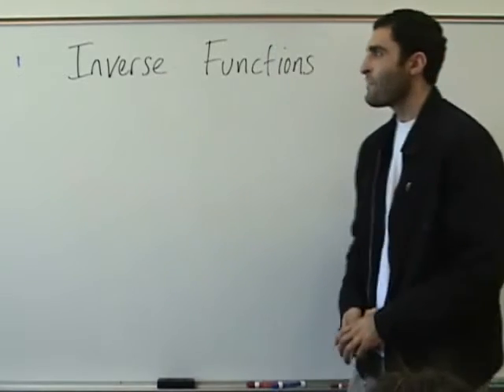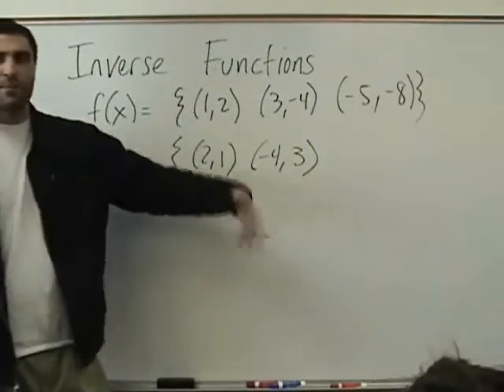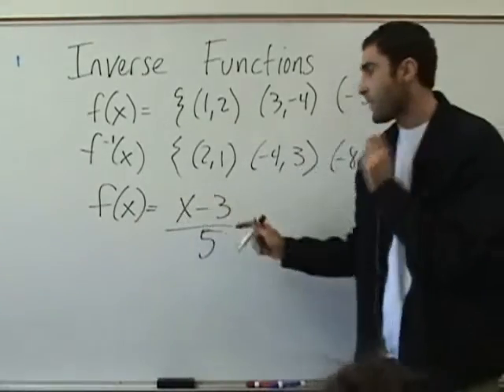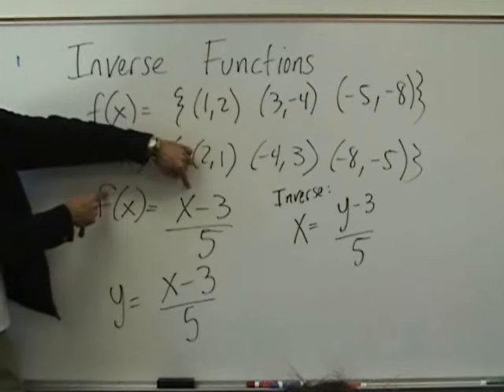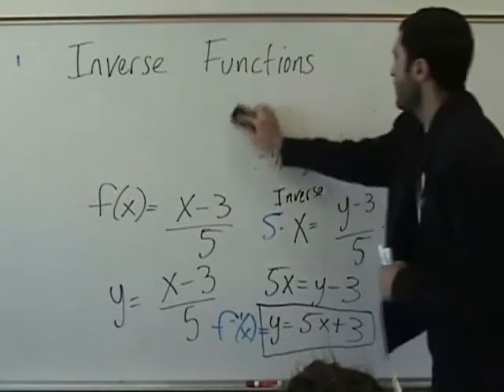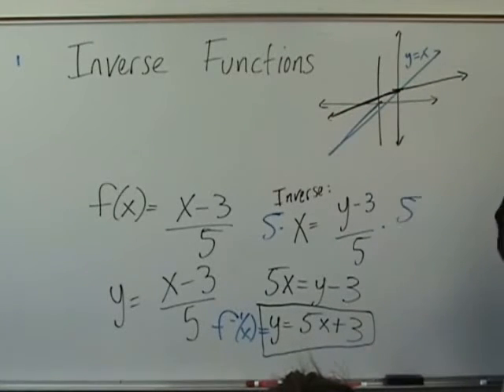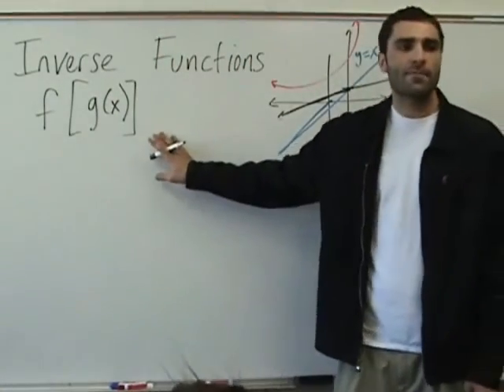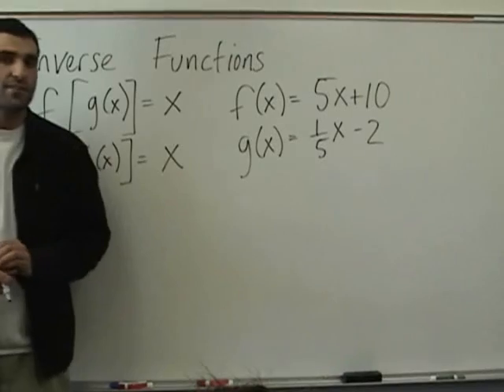Algebra 2 - Inverse Functions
This lesson is an intro to inverse functions and has a step-by-step way to solve them in a straightforward way. YAY MATH, boo.